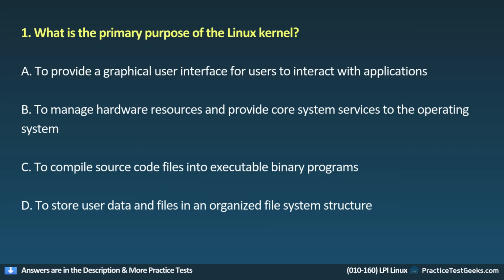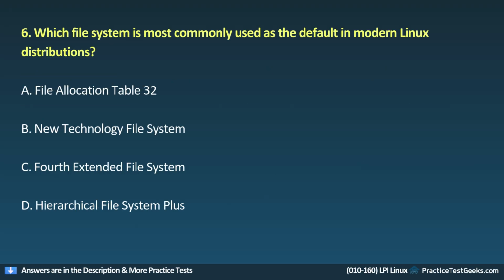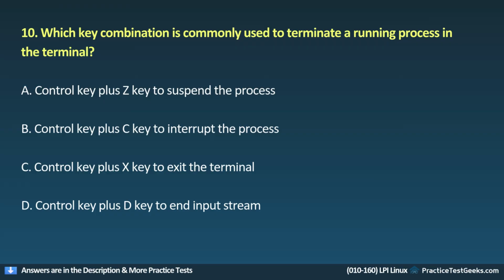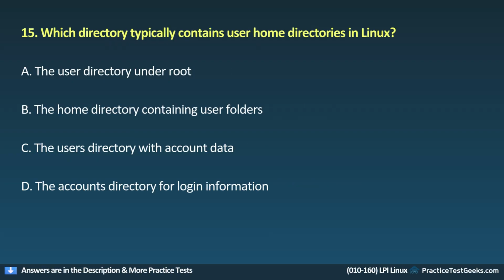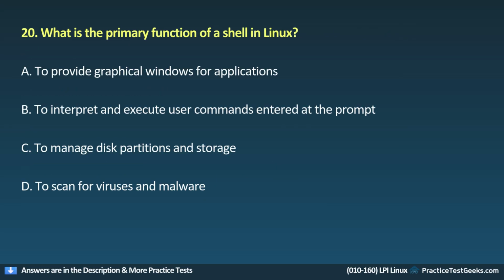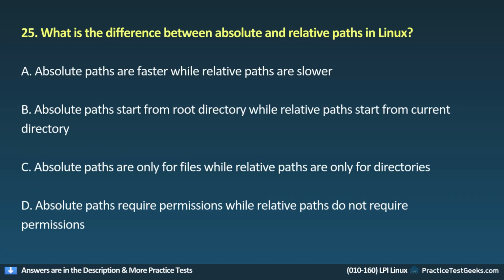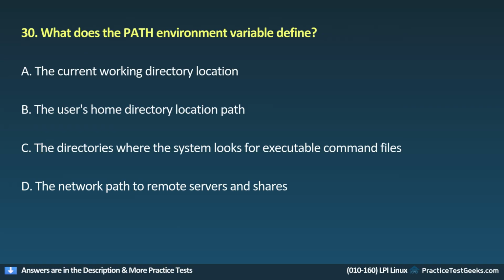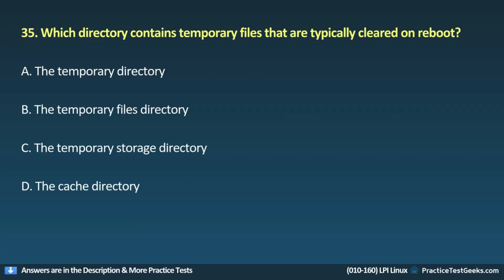LPI Linux Practice Test 2026 Linux Essentials 010-160 Certification Exam Questions & Prep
Prepare for your LPI Linux Essentials 010-160 certification exam with comprehensive practice questions and test preparation strategies for 2026.